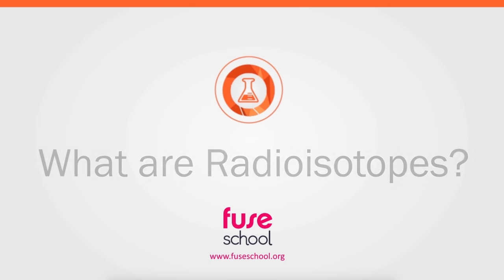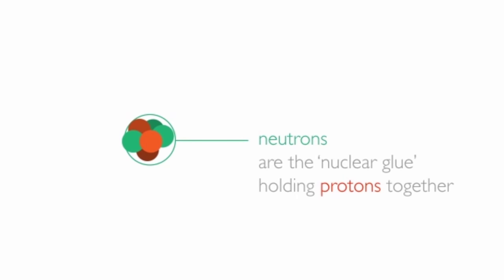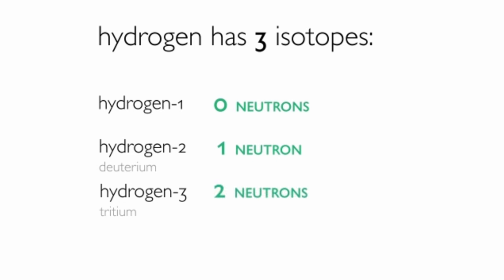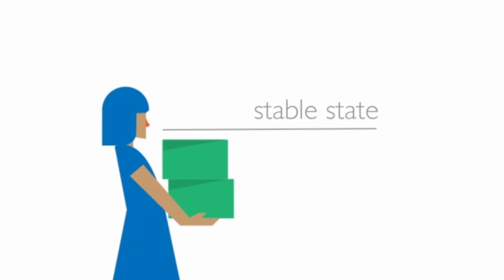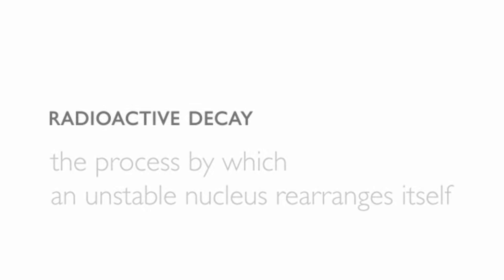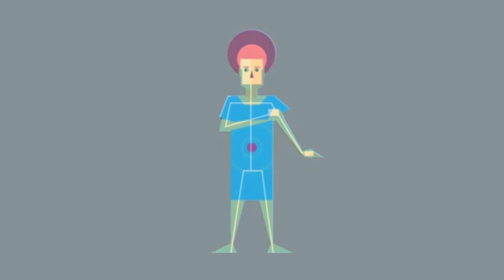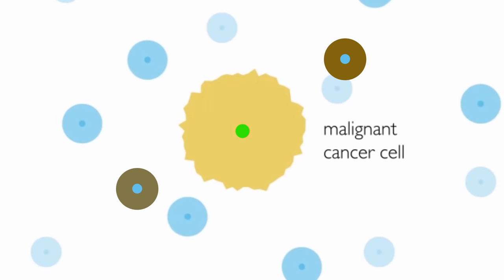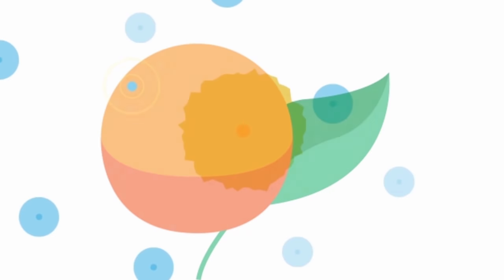What Are Radioactive Isotopes? | Properties of Matter | Chemistry | FuseSchool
Learn the basics about radioactive isotopes.

The identity and chemical properties of any atom are determined by the number of protons in its nucleus. As atoms get bigger and heavier, the nuclei get bigger and heavier and the protons need a “nuclear glue” to help hold them together.

Neutrons provide this glue and prevent the positive charges of protons from repelling each other, thanks to something called the strong nuclear force.

Elements can exist with slightly different numbers of neutrons. We call these isotopes of an element.

The number of protons in isotopes of one element will always be the same; this means that the element is unchanged and so will react chemically in exactly the same way.

There is often more than one stable isotope of an element. Much of the world around us is made up of stable isotopes. However, sometimes there aren’t enough neutrons in a nucleus or there are too many for it to be stable.

Nuclei will try to stabilise themselves. If there are too many protons or too many neutrons, the nucleus can spontaneously rearrange itself and throw out particles in the process. This is essentially what happens in radioactive decay.

Isotopes that have unstable nuclei are known as radioactive isotopes or radioisotopes. The more unstable a nucleus, the faster it will try to rearrange itself into a more stable state. This is known as radioactive decay.

Radioisotopes are often used in medicine to trace aspects of body chemistry or blood flow. Atoms of radioisotopes can act as “markers”, allowing chemists to follow how a reaction sequence occurs. Radioisotopes are also used in radiotherapy to kill malignant cancer cells.